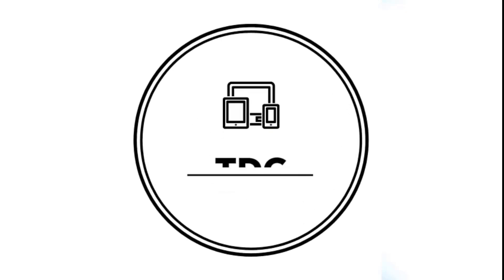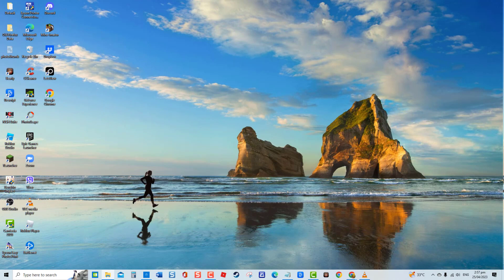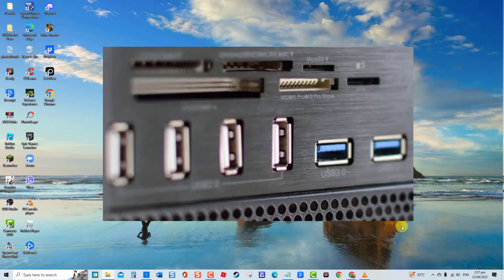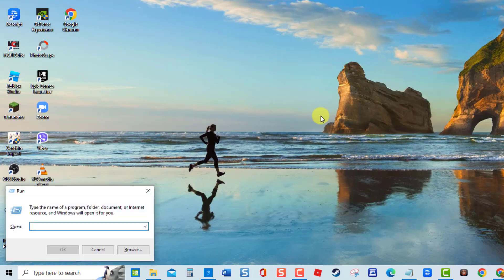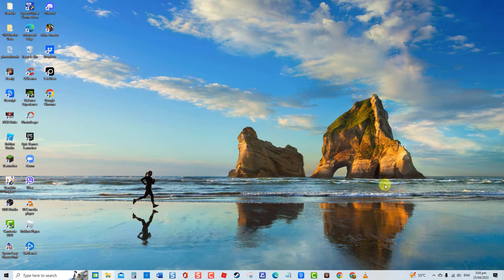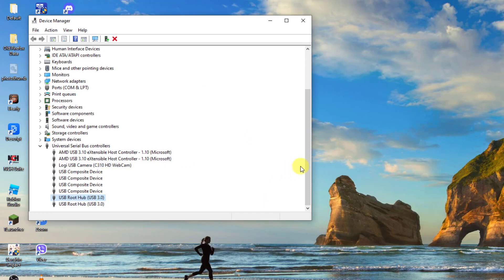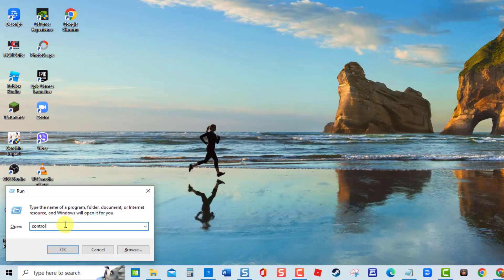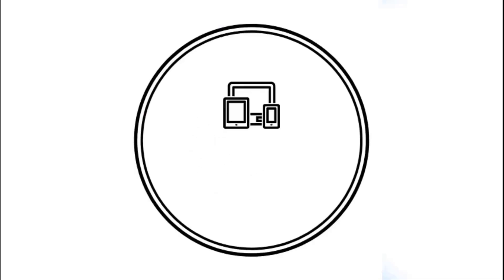How To Fix USB Ports Not Working In Windows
A common Windows issue that some users reported is that the USB ports are not working. Most of the time, USB devices are relied mostly such as transferring data and or charging other devices, but if the USB ports are not working it can be a very frustrating experience. But not to worry, we've got you covered.

In this video, we will show you troubleshooting solutions that you can do to fix USB ports not working problem on your Windows PC to get back into using your USB devices in no time.

00:00 - 00:26 Introduction
00:27 - 01:07 Check if the USB device is faulty
01:08 - 02:20 Check Power Management Settings
02:21 - 03:11 Update Drivers
03:12 - 03:55 Adjust Power Settings